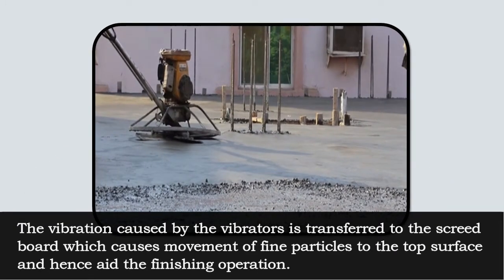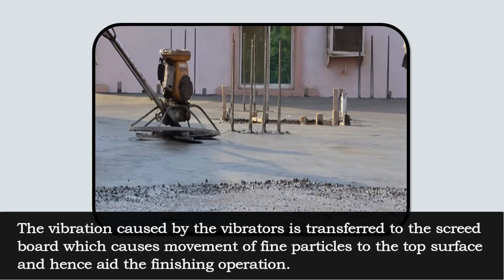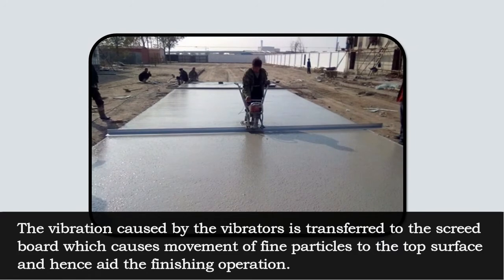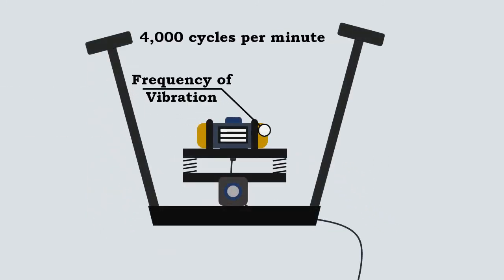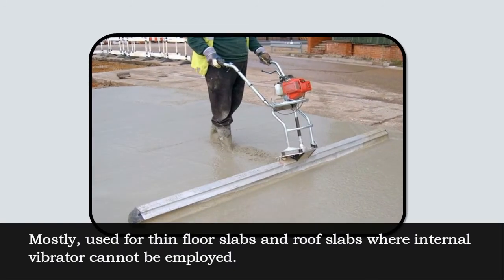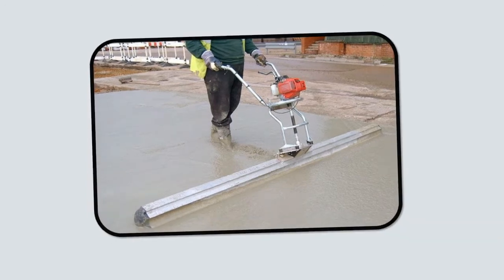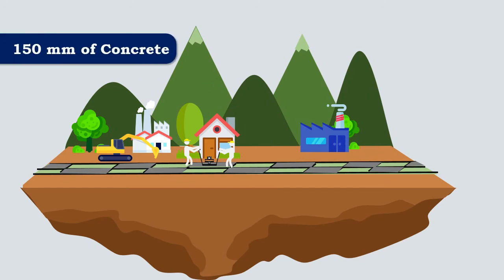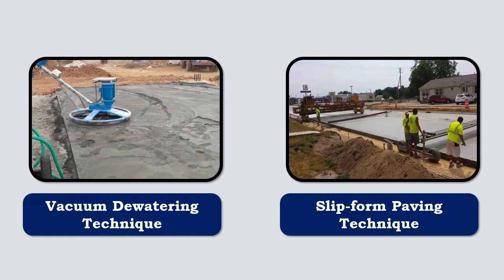Surface Vibrator for Compaction of Concrete || Manufacture of Concrete #25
In this exciting episode of "Manufacture of Concrete," we delve into the world of surface vibrators for compaction of concrete. Join us as we explore the importance of this crucial step in the concrete manufacturing process and learn how these powerful tools ensure optimal strength and durability. Discover the key features, benefits, and usage techniques of surface vibrators, and witness firsthand the transformative impact they have on concrete compaction. Don't miss out on this informative episode!